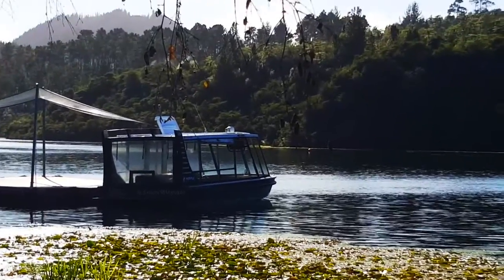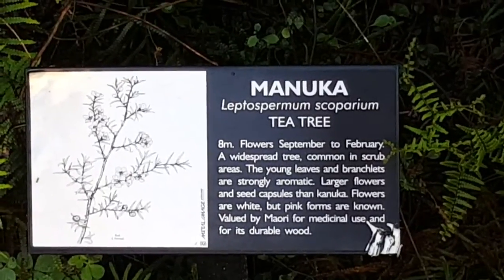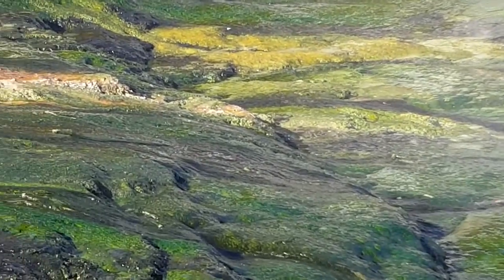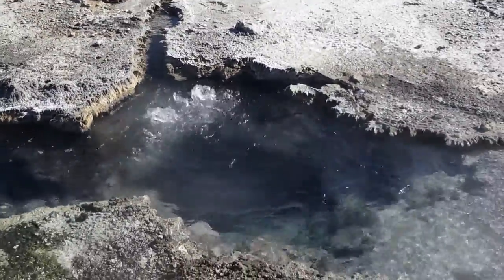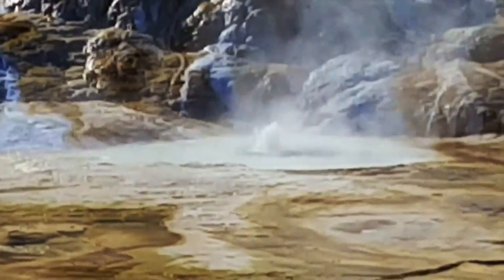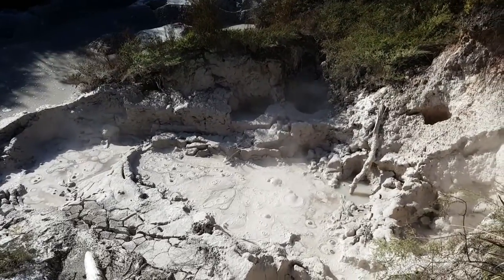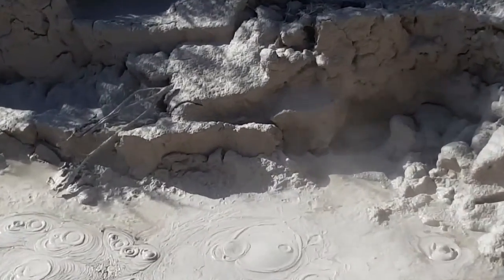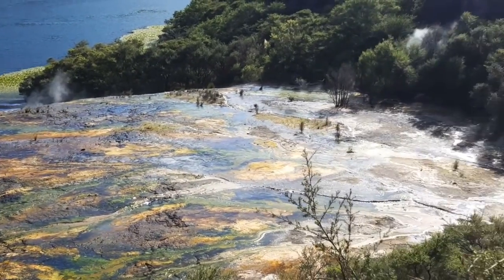Geothermal Park Orekei New Zealand Ep 19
Heading back to New Zealand, the first weekend we visit the Orekei Geothermal Park.  A fascinating landscape of colours, smells and boiling water and mud.  Join us on this adventures tour.  It has been fantastic to connect with people from all around the world.